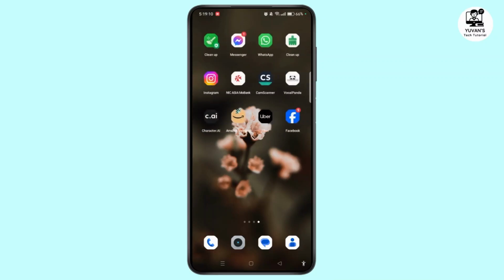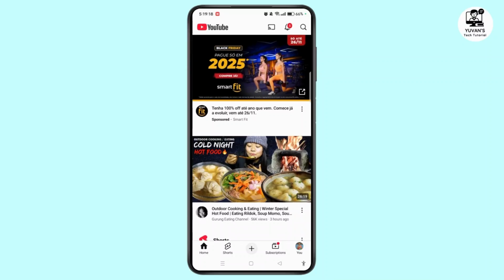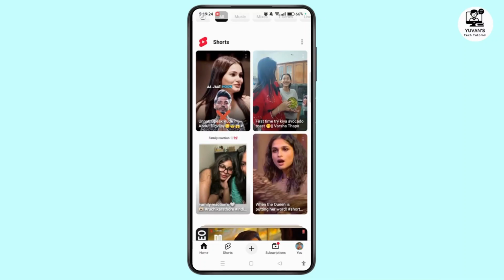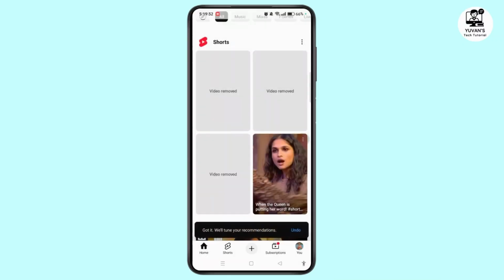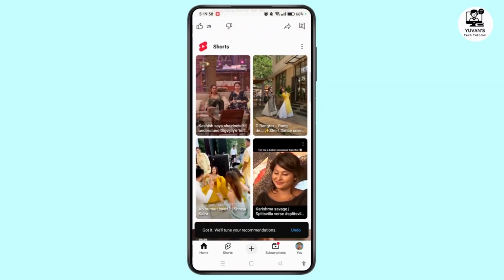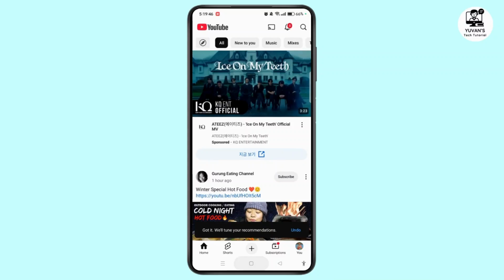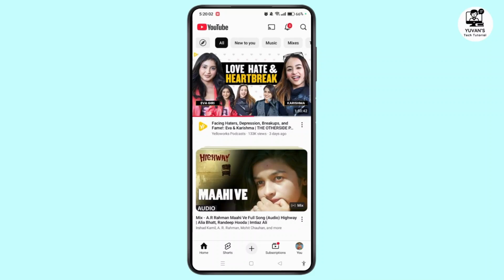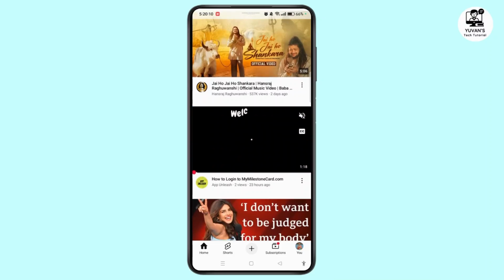How to Disable YouTube Shorts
In this quick guide, learn how to disable YouTube Shorts and stop them from appearing on your YouTube feed. Rose walks you through the easy steps to hide YouTube Shorts, including how to mark them as "Not interested," refresh your feed, and close and reopen the app to ensure they’re disabled. If you prefer a cleaner YouTube experience without Shorts, this video will show you exactly what to do. Watch till the end for the full process!

Chapters:
00:00:00 - Introduction
Learn how to disable YouTube Shorts in this easy-to-follow guide.

00:00:05 - Launch YouTube App
Open the YouTube app and log into your account.

00:00:10 - Locate the "Shorts" Section
Scroll down to find the Shorts section on your feed.

00:00:15 - Mark Shorts as "Not Interested"
Tap the three dots on each short and select "Not Interested."

00:00:25 - Refresh the Feed
Scroll down and refresh the page, repeating the steps for all Shorts.

00:00:35 - Close and Reopen the YouTube App
Exit the YouTube app and open it again to ensure the changes take effect.

00:00:45 - Final Check
Scroll down to confirm that the Shorts section no longer appears.

00:00:50 - Conclusion